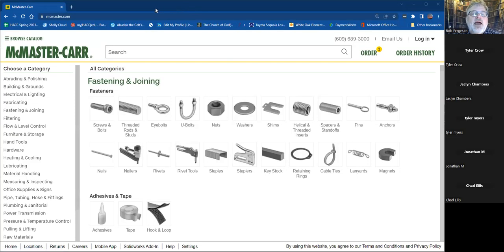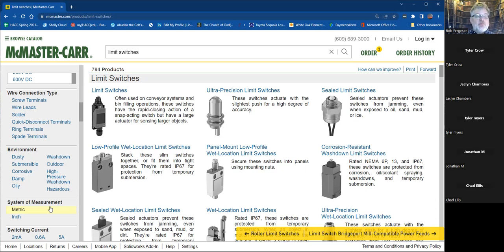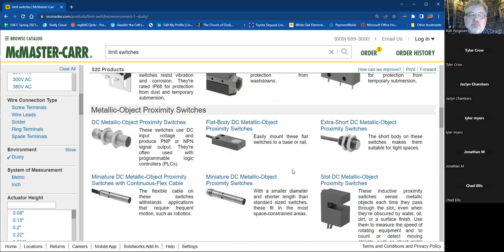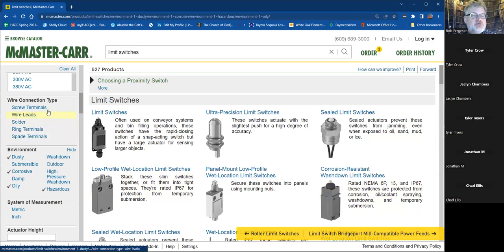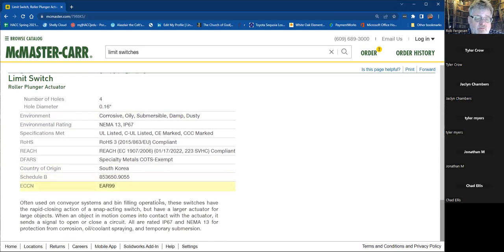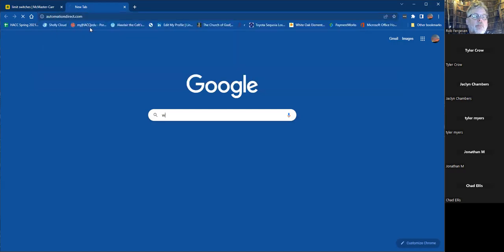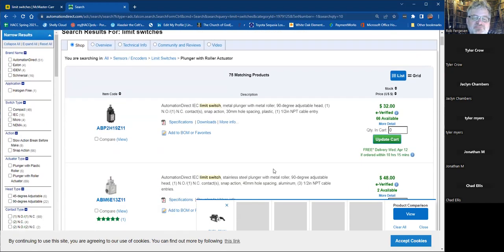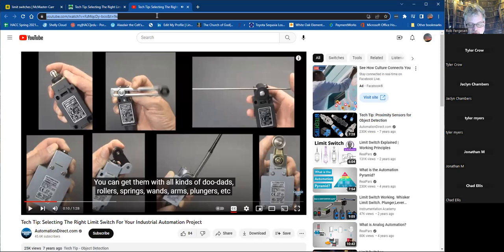IA 221 Limit Switch Example Purchase Process